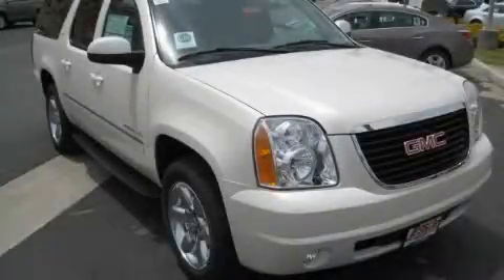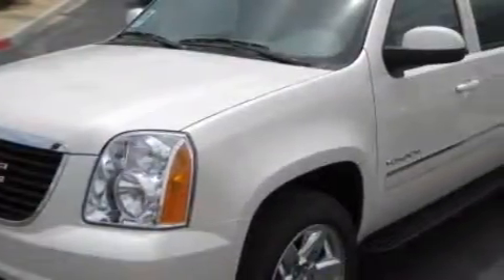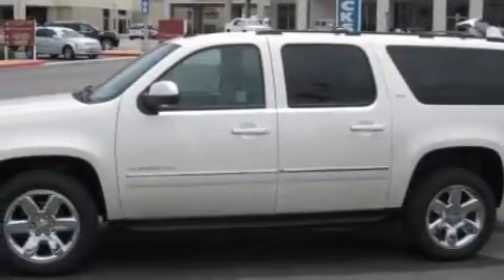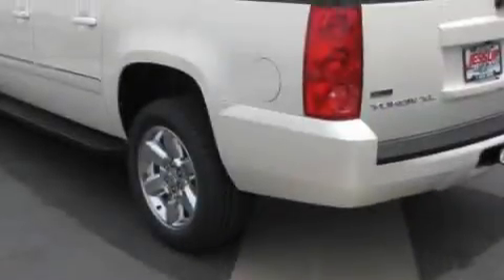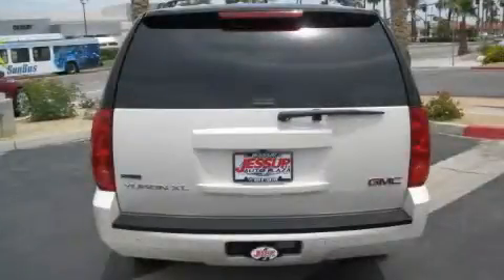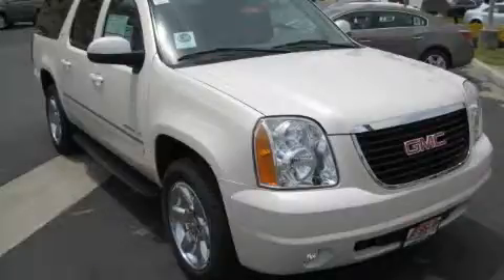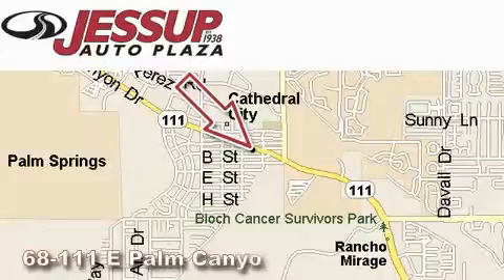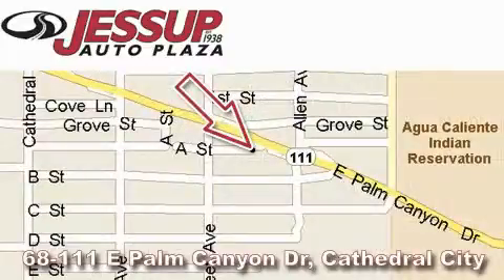2010 GMC Yukon XL Hemet CA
Year: 2010
 Make: GMC
 Model: Yukon XL
 Engine: Vortec 5.3L V8 SFI FlexFuel
 Trans.: Automatic
 Exterior: White

 Interior: Other

 68-111 E Palm Canyon Drive

 2010 GMC Yukon XL Cathedral City CA